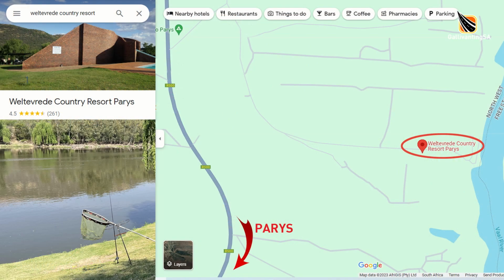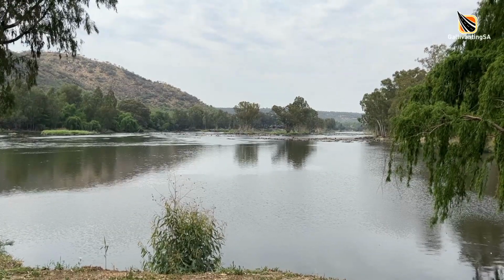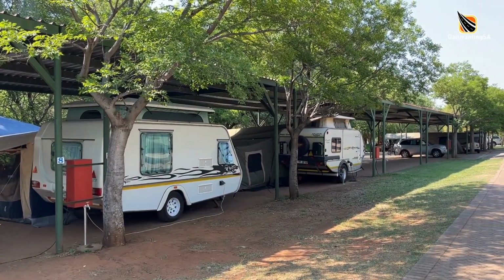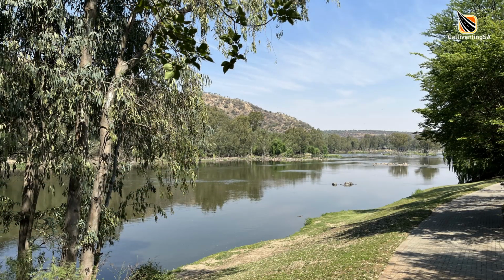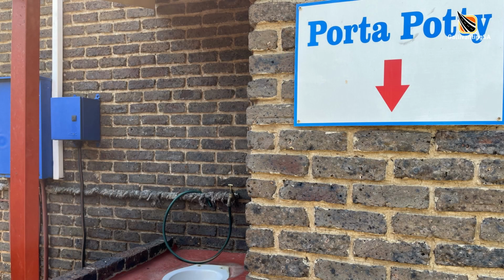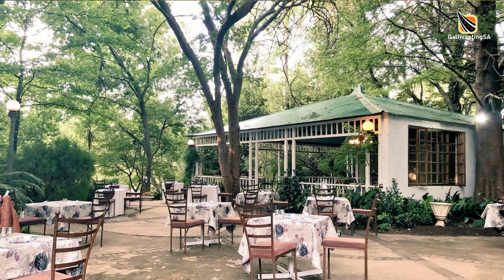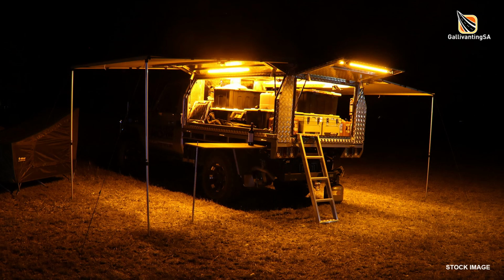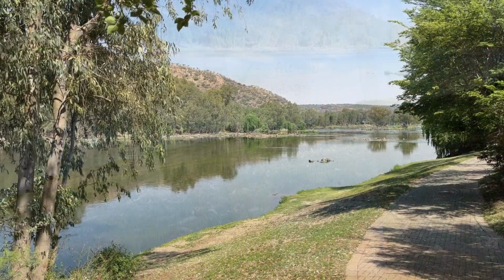Weltevrede Country Resort - Campsite Review - October 2023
A campsite review of Weltevrede Country Resort, 10kms outside of Parys in the Free State, nestled along the banks of the Vaal River.

GallivantingSA is a free to use online campsite and camping directory for all things camping in Southern Africa - with weekly uploads to campsite listings on both the Apart from detailed listings on caravan parks and campsites, there are packing lists, helpful guides, hints, tips and tricks.
A second YouTube Channel, Camping 101 with GallivantingSA covers much of the basics of camping with ideas, hints, hacks, tips and tricks - how to build a fire, what can you use in place of kindling or firelighters, padkos, cooking, baking, camp set-up, finding the best spot in the campsite and more, more, more.

Intro & exit music snippet: Happy Day by Stockaudios (Pixabay)